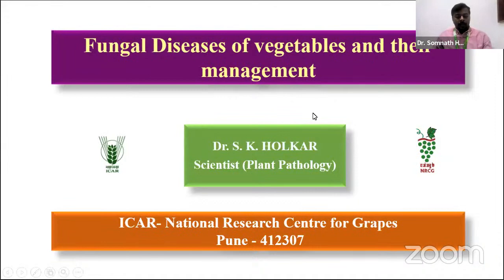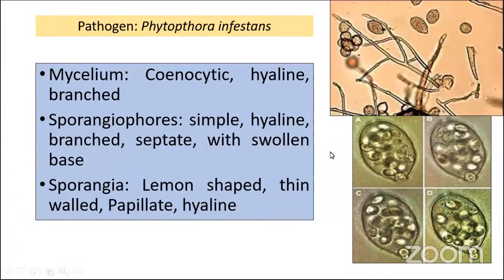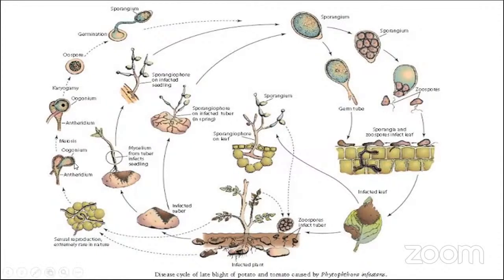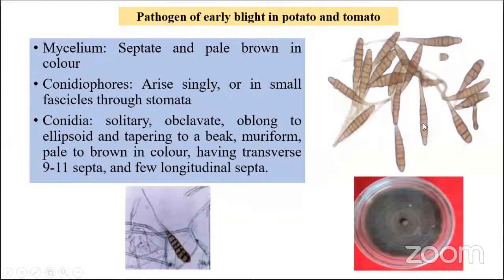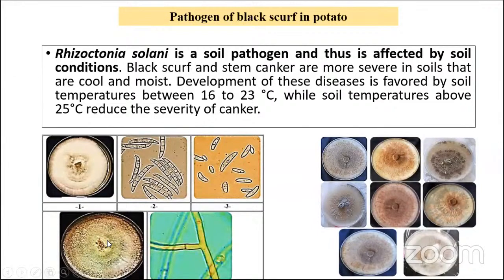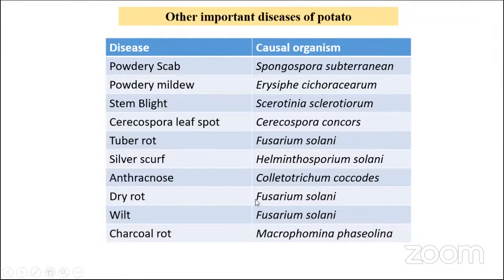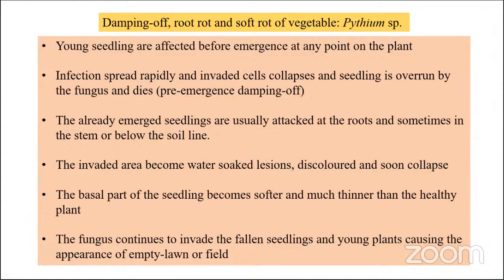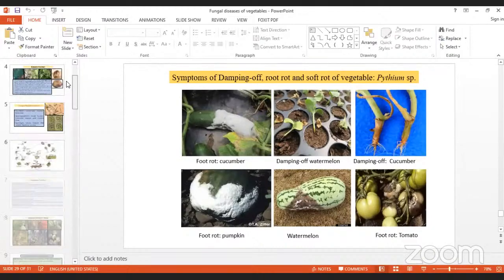Pathology: Fungal Diseases of Vegetable Crops